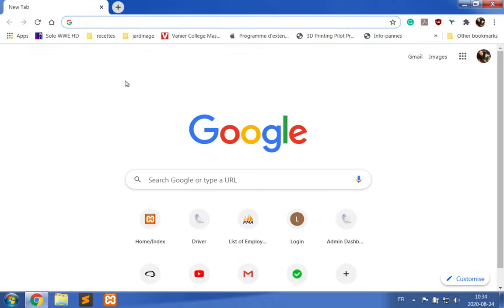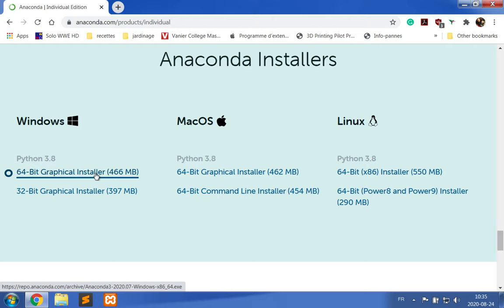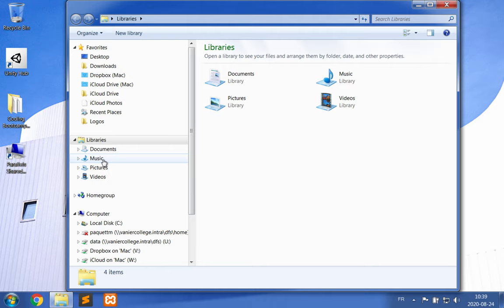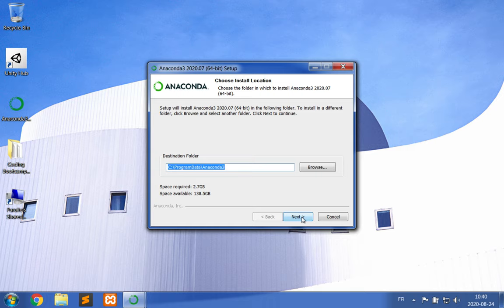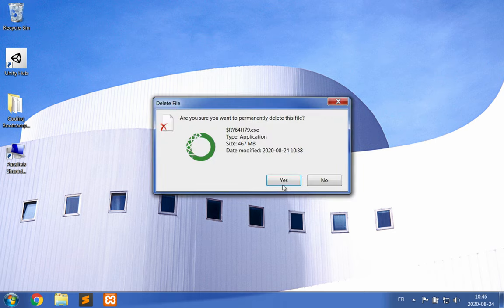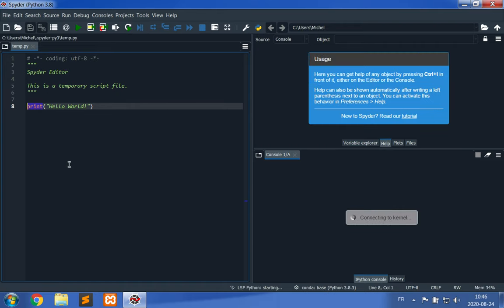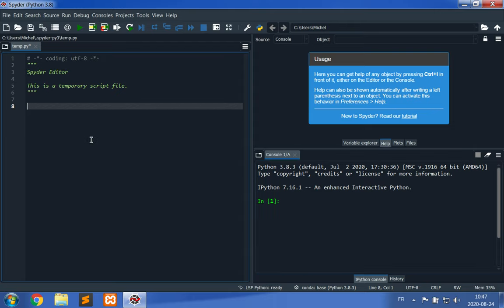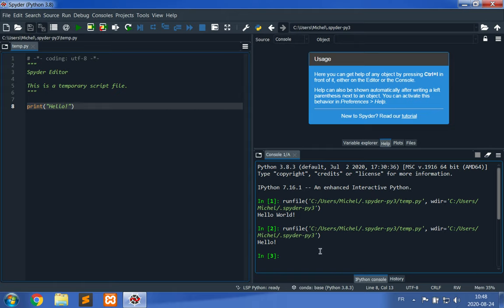Coding Bootcamp: Python. Setup for lessons: Download and Install Anaconda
In order to follow along in the Coding Bootcamp: Python course, we need to first download and install Anaconda 3. In this video, we will do just that and validate the installation using a Hello World! program.